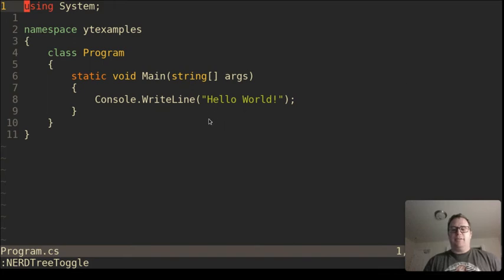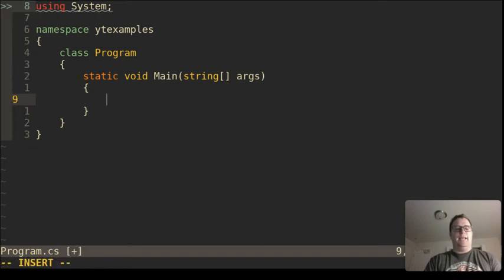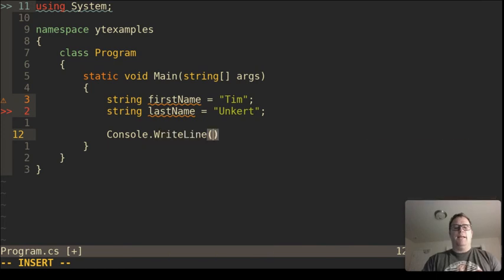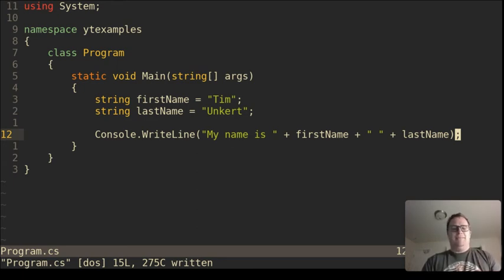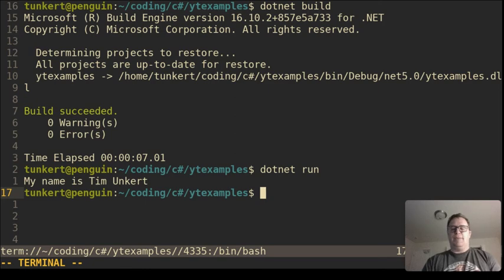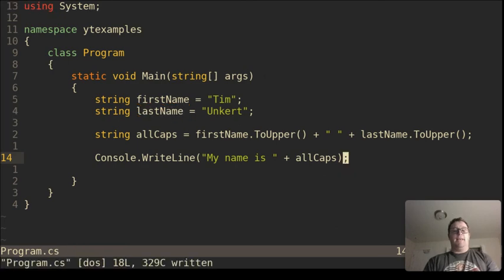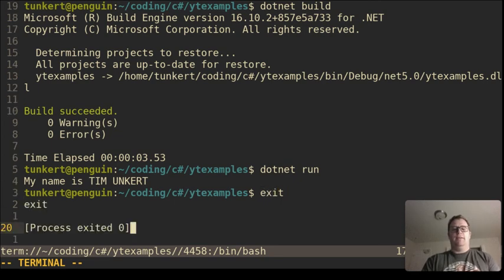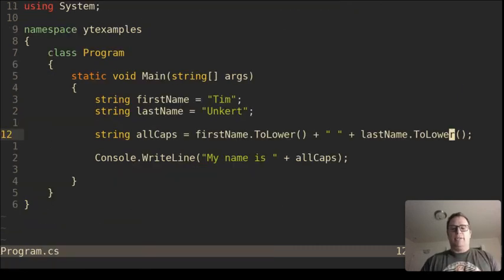Strings and Concatenation in C#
In this video I talk a little bit about strings and concatenation in C#.